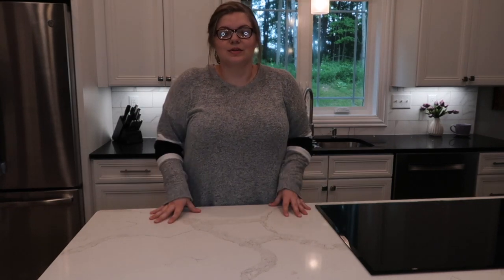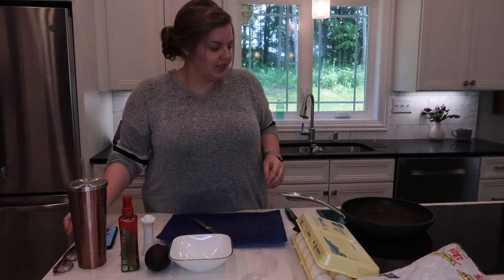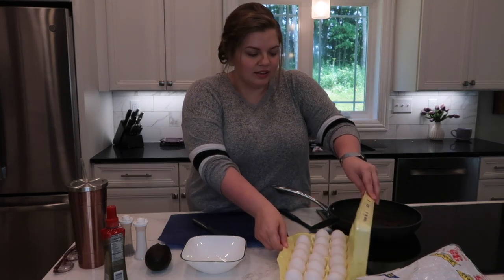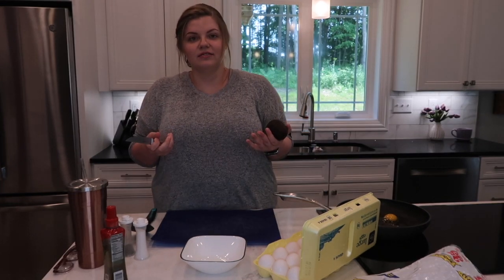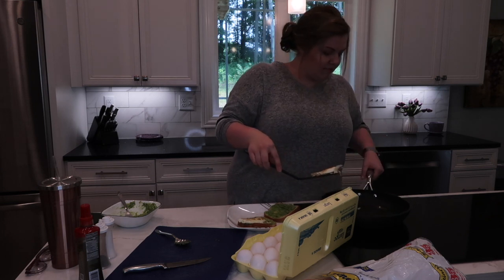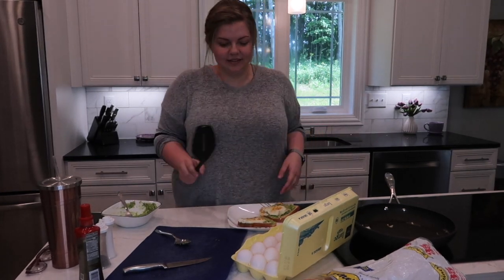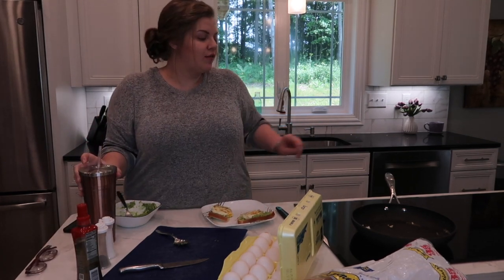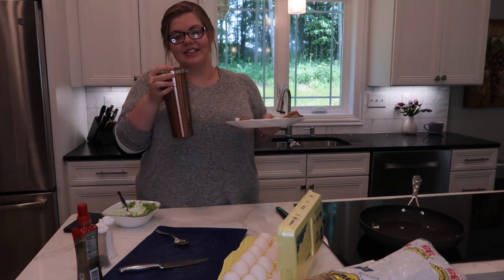Without my thick glasses challenge | Cooking Edition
Cooking will always seem much easier after this video! I hope that you enjoy this glasses challenge. It’s another without my glasses challenge but cooking edition! It’s fun  and I hope you enjoy.
XOXO
Janae